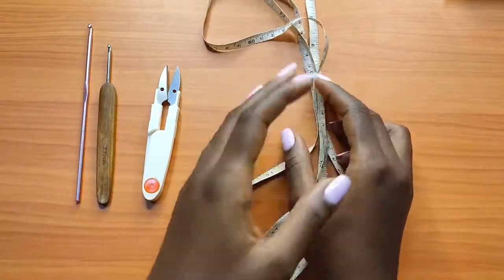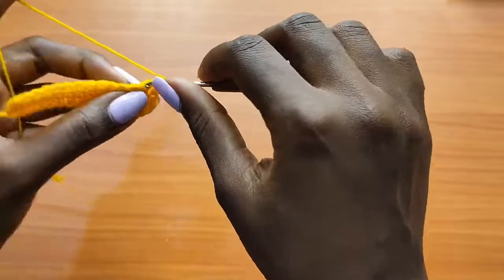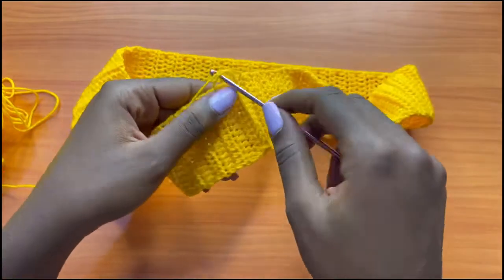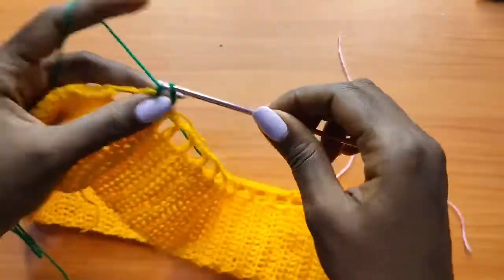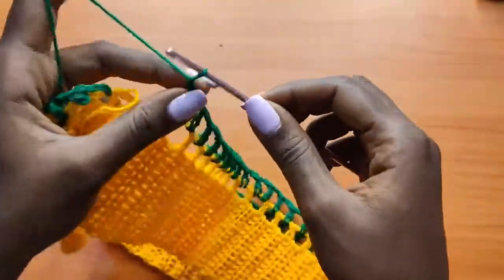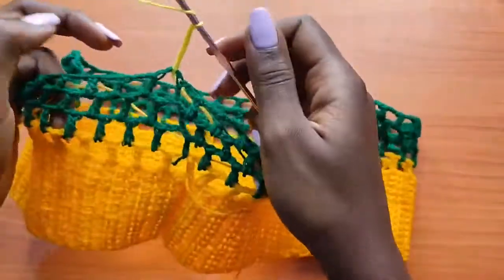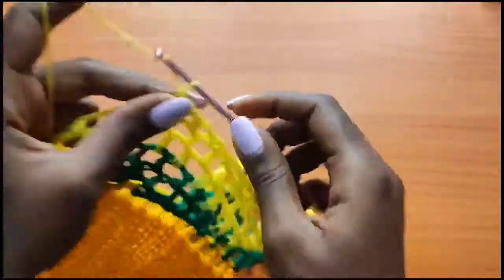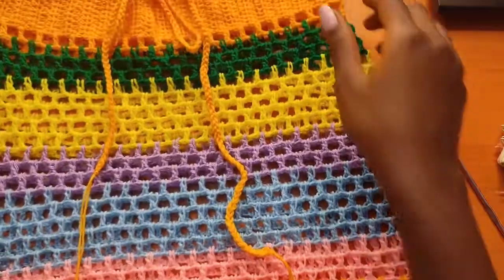Crochet Mesh Skirt Tutorial | crochet beach skirt | crochet mesh sticth skirt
this is a simple mesh mini skirt that can be made in all sizes as long as you know your waist and hip measurements

materials
yarn ; robin fingering weight yarn 6 colors
substitute yarn : any fingering weight yarn
hook ;2.75mm and 3.5mm
darning needle
scissors
measuring tape
2 stitch markers

Terms used
hdc ; half double crochet
ch: chain
dc: double crochet
sl.st : slip stitch

Mutaawe Sheila
Bukoto Street
Plot 63
Kampala, Uganda